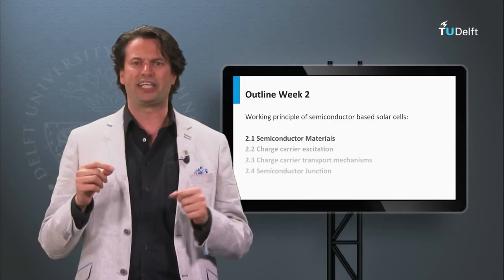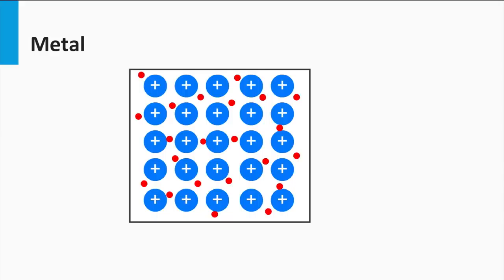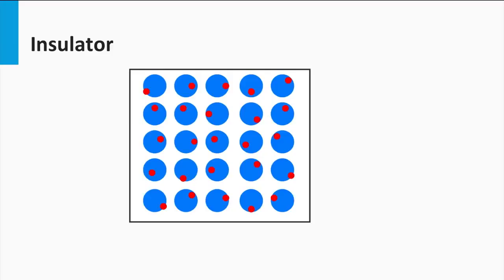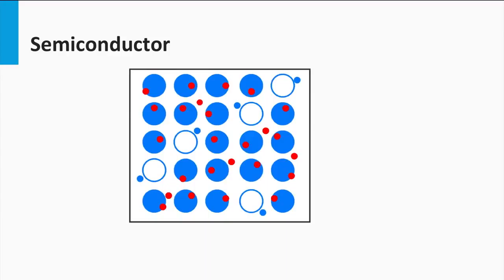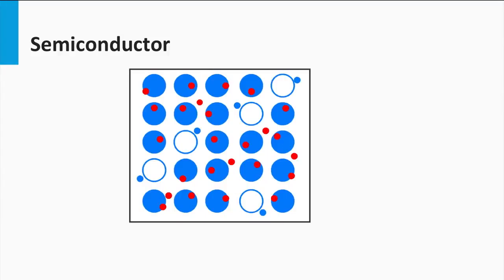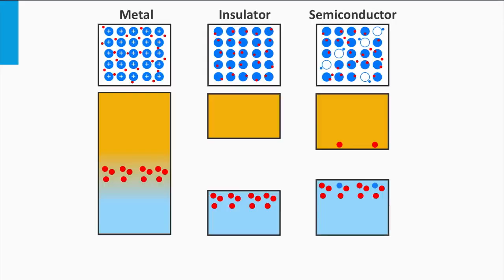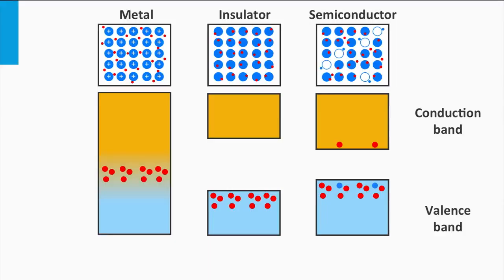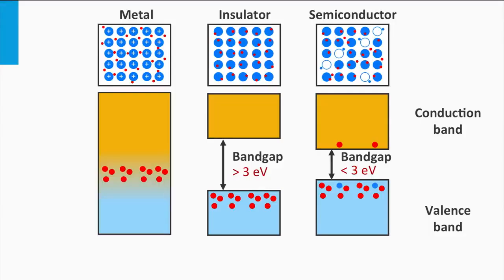2 1 How to Transform Light into Electricity YouTubevia torchbrowser com